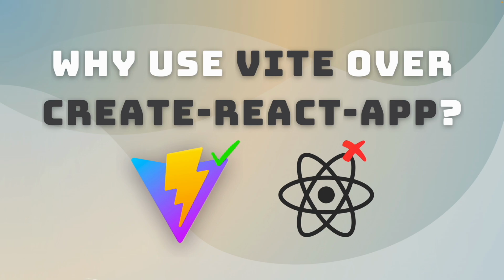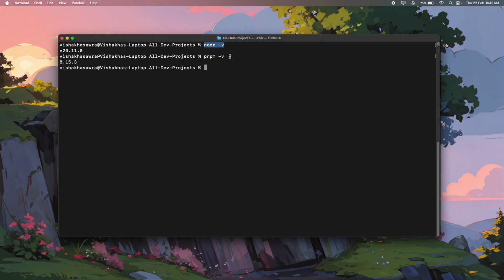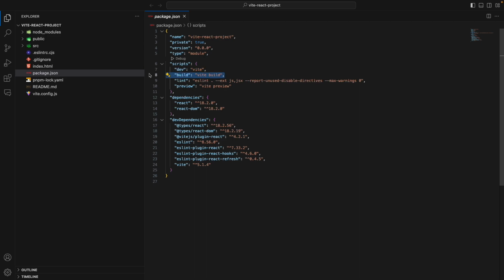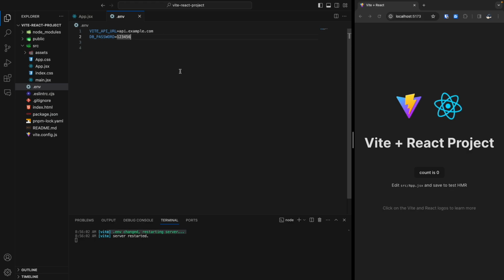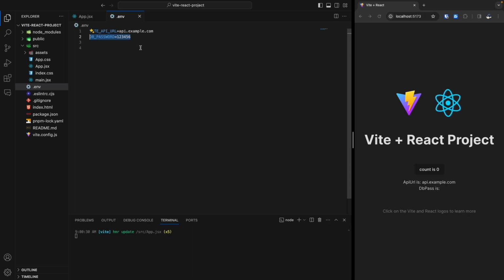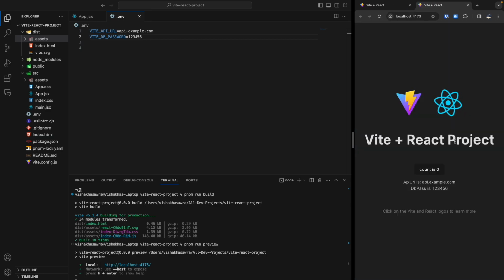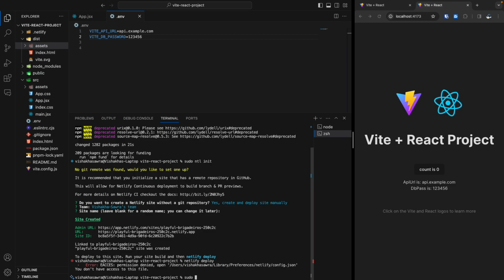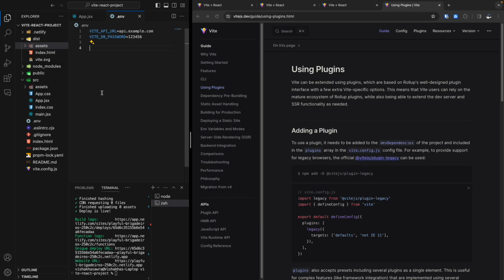What is Vite and why choose it over CRA?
Hi there! 👋🏻
In this video, I went through some basics of Vite and why we should use it. So without wasting a single moment let's dive into the video and learn a new technology.  🤓

Topics:
0:00 Intro
0:07 What is Vite and why use it over CRA
15:12 Wrap-Up & Thank You :)